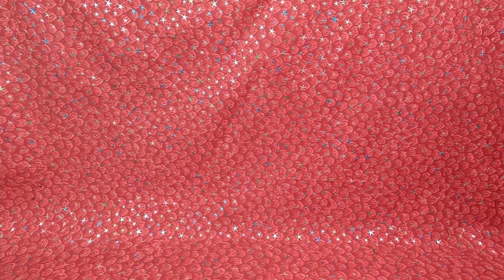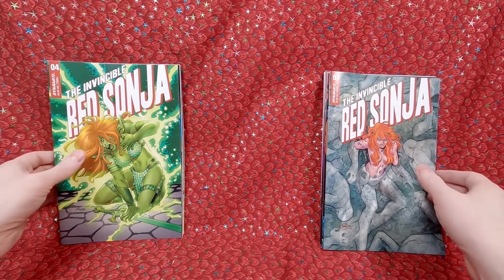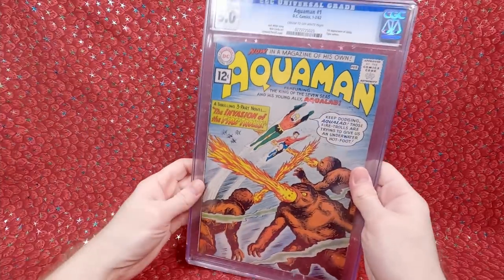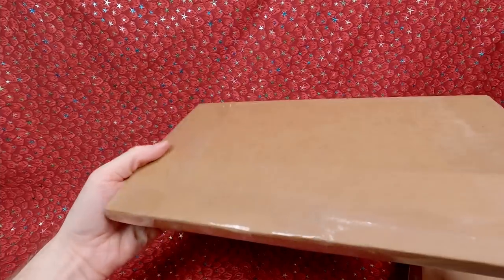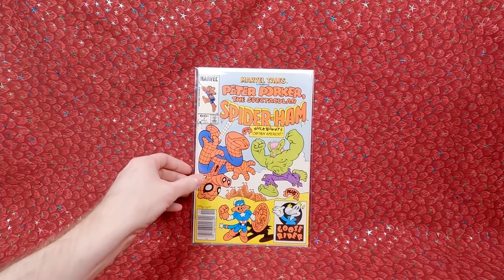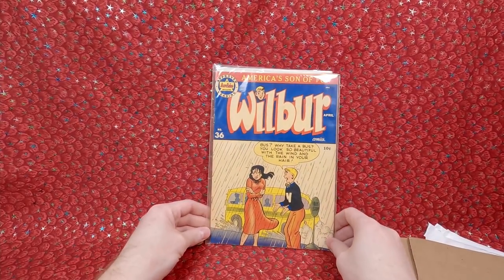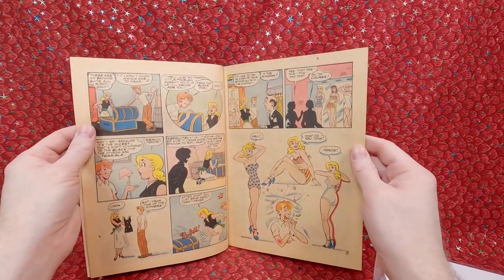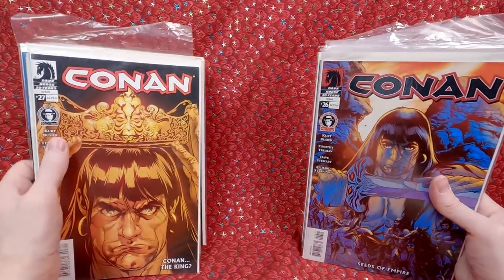I spent $2338 on These Two Grail Comics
In this video I dig through a pile of Packages full of Comic Books.  I show you a couple of Graded comics that were on my top want list for last year.  I purchase a bunch of newer releases from my local comic shop.  See all the wonderful comic books that I purchased and will be adding to my comic book collection. I purchased Key Issues, Silver Age Comics, Golden Age Comics, Bronze Age comics and so much more.

2) Leave a comment on this video
3) watch the video many times

PopFuzz
123 Wythe Ave